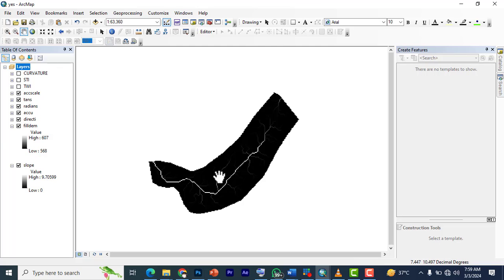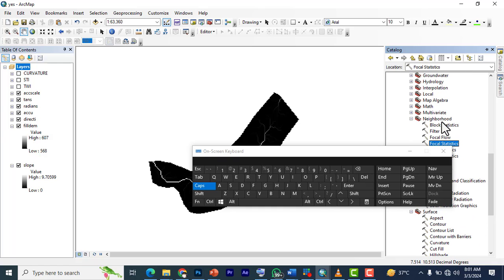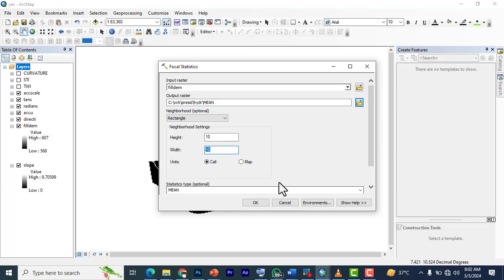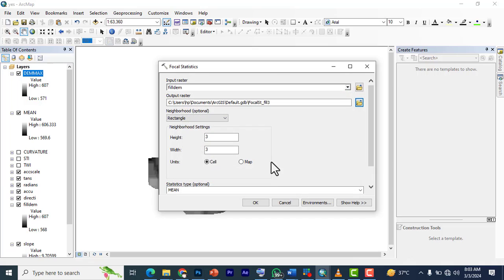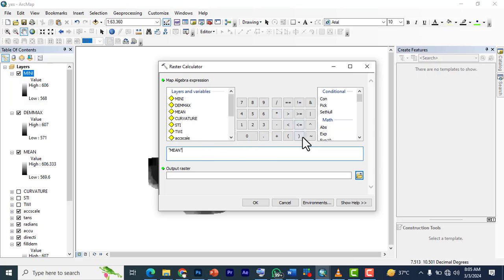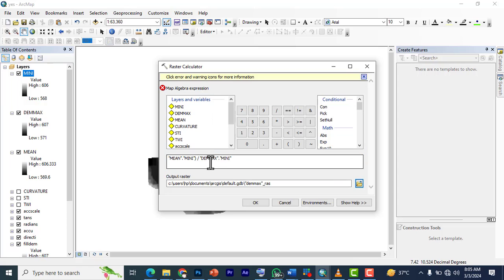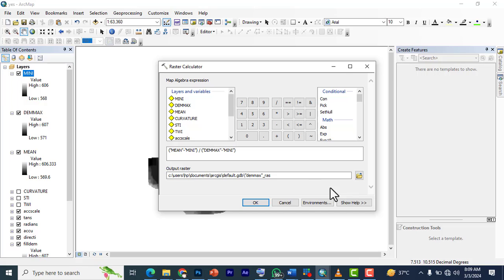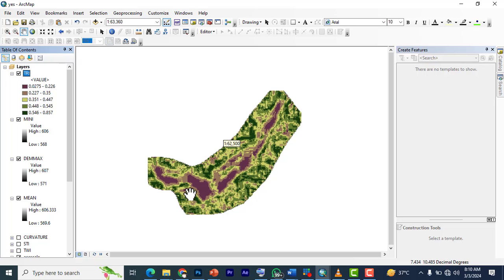ArcGIS Tutorial: Computing Terrain ruggedness Index for Hydrology Analysis in ArcGIS Desktop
Welcome to our ArcGIS tutorial on computing the Terrain Ruggedness Index (TRI) for advanced hydrology analysis! In this video, we'll walk you through the step-by-step process of calculating TRI using ArcGIS Desktop, a powerful tool for geospatial analysis.

Understanding the terrain ruggedness is crucial for various hydrological applications such as watershed delineation, erosion modeling, and runoff analysis. The Terrain Ruggedness Index provides valuable insights into the topographic complexity of an area, which significantly influences water flow patterns and landscape dynamics.

We'll start by explaining the importance of TRI in hydrology analysis and its applications. Then, we'll demonstrate how to prepare your data by acquiring a Digital Elevation Model (DEM) raster dataset and calculating slope using ArcGIS tools.

Next, we'll dive into the calculation of TRI, guiding you through the process step-by-step. We'll show you how to compute the mean slope of neighboring cells and use it to derive the TRI raster using the raster calculator.

Once we have our TRI raster, we'll discuss its significance in hydrological analysis and how it can be utilized to identify areas of high terrain ruggedness that may impact water flow dynamics, erosion susceptibility, and other hydrological processes.

Throughout the tutorial, we'll provide helpful tips and insights to ensure a smooth workflow. By the end of this video, you'll have a comprehensive understanding of how to compute the Terrain Ruggedness Index in ArcGIS Desktop and apply it to your hydrology projects effectively.

Whether you're a beginner or an experienced GIS user, this tutorial will equip you with valuable knowledge and skills to enhance your hydrological analysis capabilities using ArcGIS.